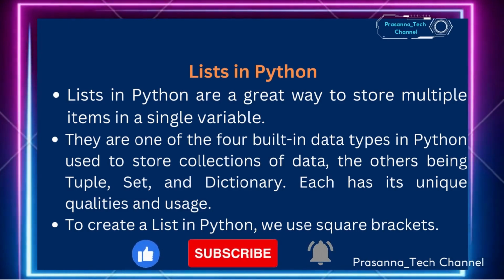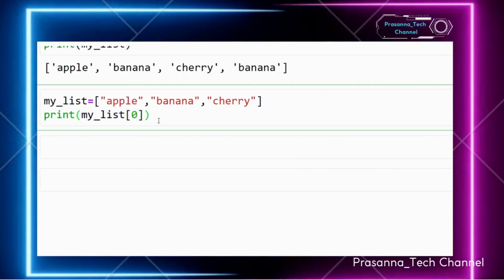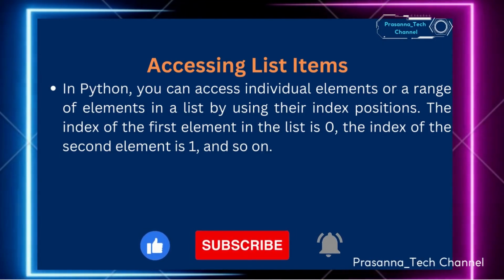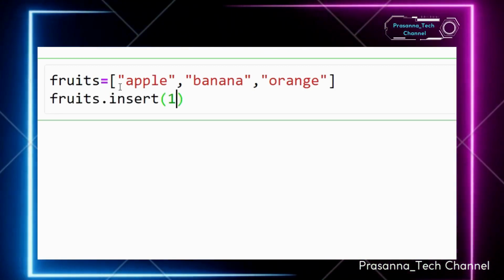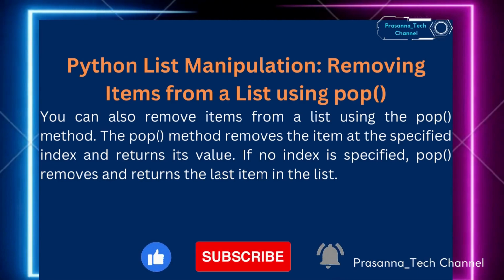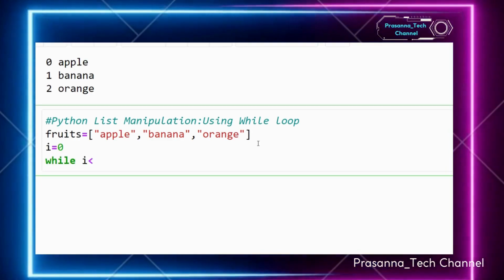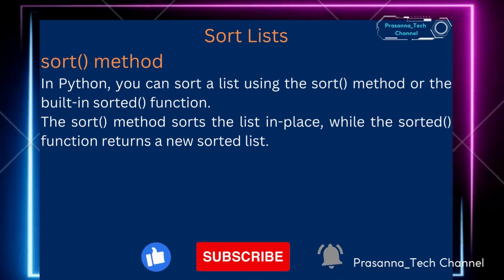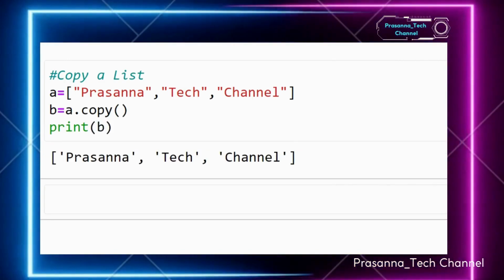Learn Python for Data Science #6 Lists in Python🙂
Today's lesson is all about Python Lists and how to work with them effectively. We'll be covering a range of topics, including how to access, modify, add, and remove items from a List. Additionally, we'll be exploring how to loop through Lists, use List comprehension, and sort and copy Lists. We'll also discuss methods specific to Lists in Python, so you can have a complete understanding of how to manipulate Lists in your Python programs.

TIMESTAMPS:
00:32-Agenda
02:06-Lists in python
02:34-List Items
02:55-lists are ordered
03:21-lists are changeable
03:41-Lists allow duplicates
04:04-Indexing in Lists
04:44-List Length
05:20-List Items-Data Types
05:50-Type() function in list
06:14-List constructures
06:56-Accessing List Items
08:25-Python list manipulation
12:51-Python list manipulation-for loop
14:29-List Comprehension
19:44-List methods

Thank you for visiting and happy learning!